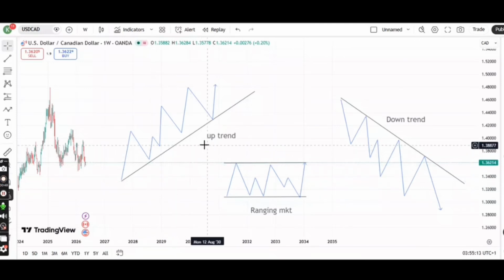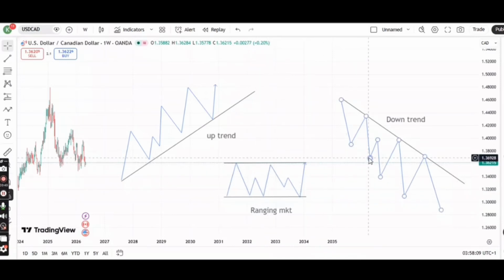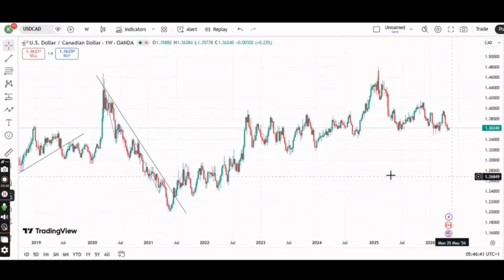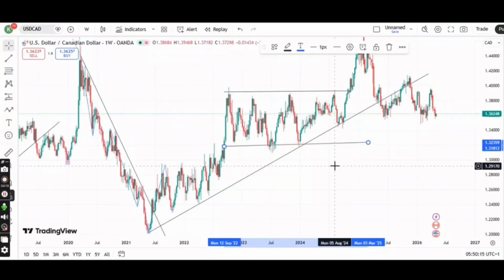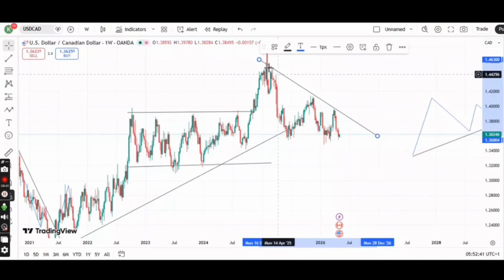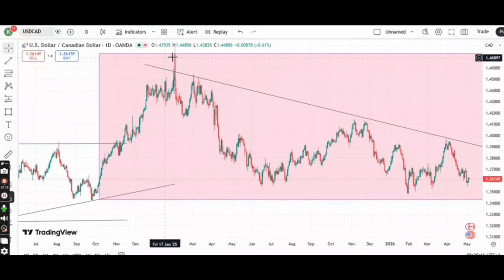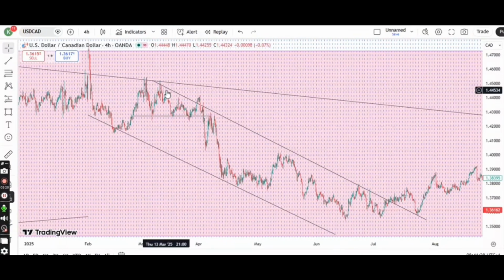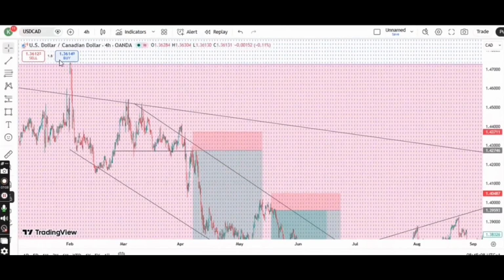You're Reading It Wrongly. Market Structure Explained For Beginners 2026.📈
Most traders struggle because they don’t truly understand market structure. 📉

They jump into trades without knowing whether the market is trending, ranging, or preparing for a reversal — and that’s why they keep getting stopped out.

In this video, you’ll learn how to master market structure like a professional trader and finally understand what the market is actually telling you.

Whether you trade forex, indices, or crypto, market structure is one of the most important skills you can develop to improve consistency and confidence in your trades.

In this video, you’ll learn:
✔ The difference between trending and ranging markets
✔ How to spot higher highs and lower lows
✔ Better entry and exit timing using structure
✔ Common market structure mistakes traders make
✔ How professional traders read price action

If you want to stop guessing and start trading with more clarity and precision, this video is for you.

The market leaves clues every single day — profitable traders simply know how to read them.

📌 Watch till the end to understand how market structure can completely change your trading strategy.